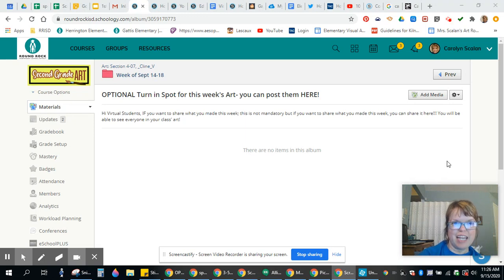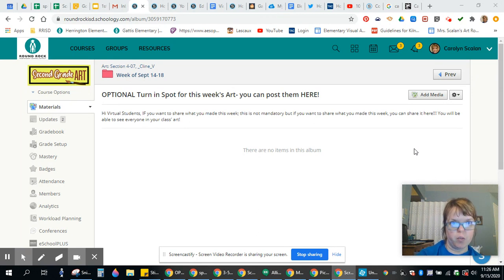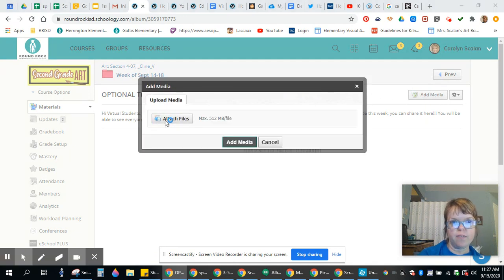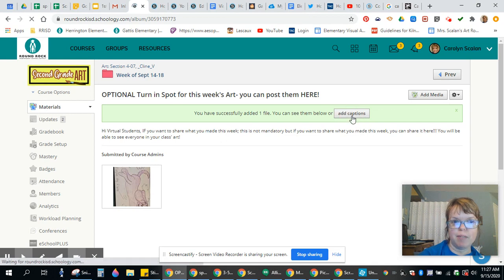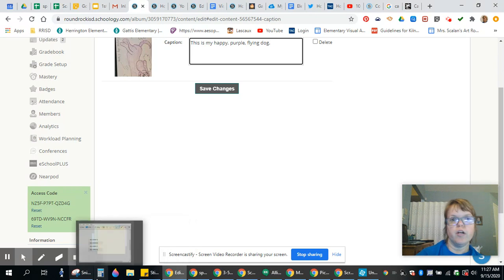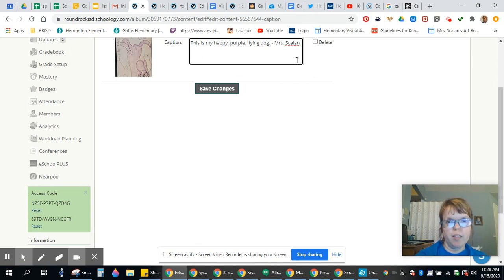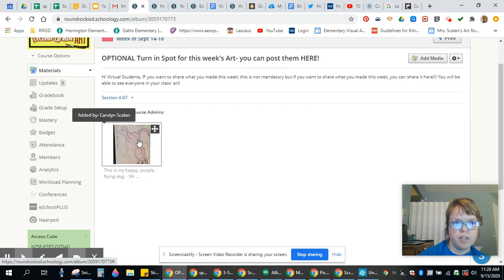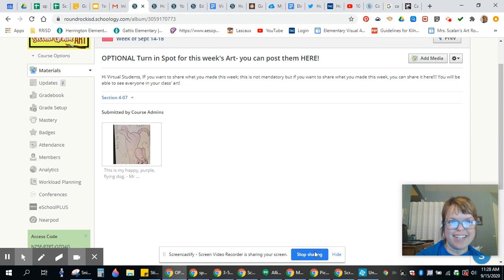How to Upload Photos of your Art to Media Album